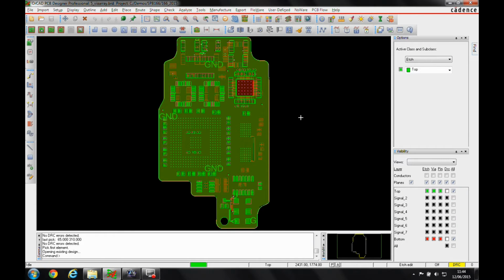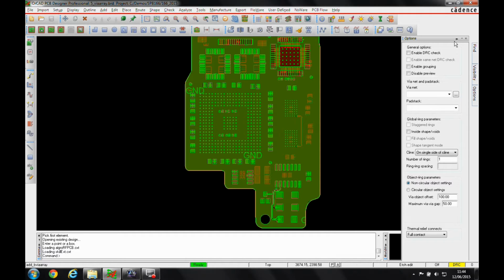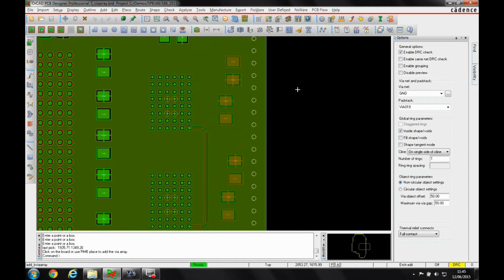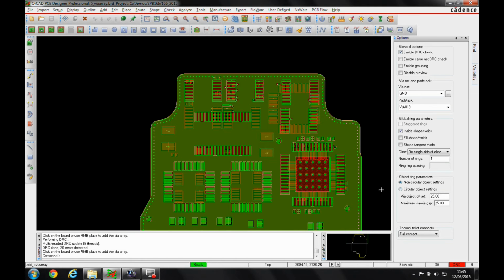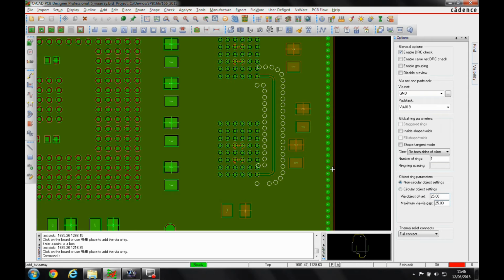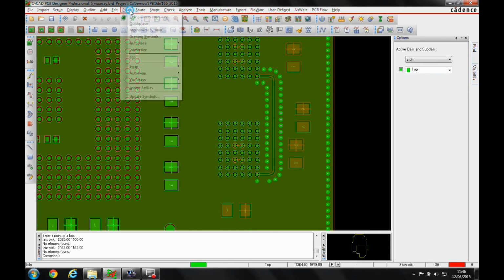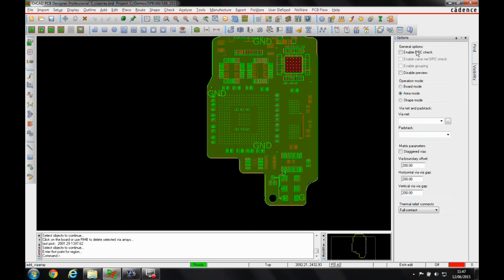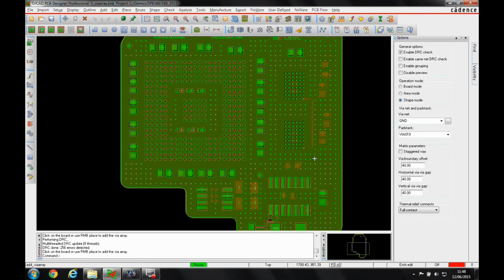OrCAD Via Arrays Tutorial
Here we explore the new Via Arrays function of OrCAD 2015